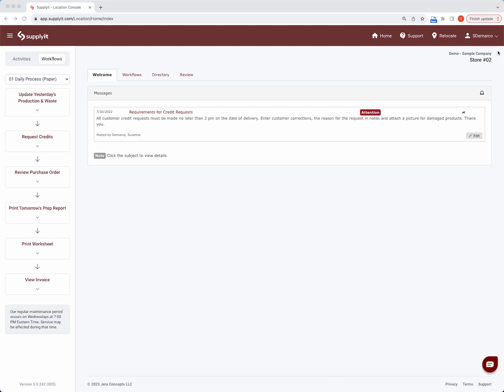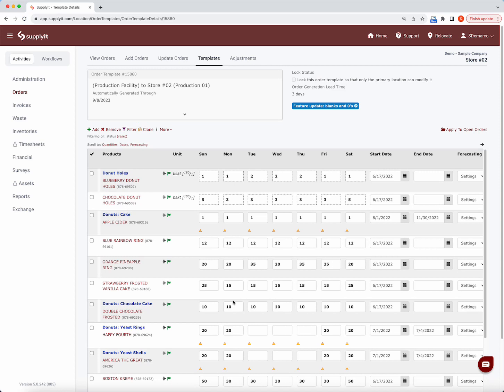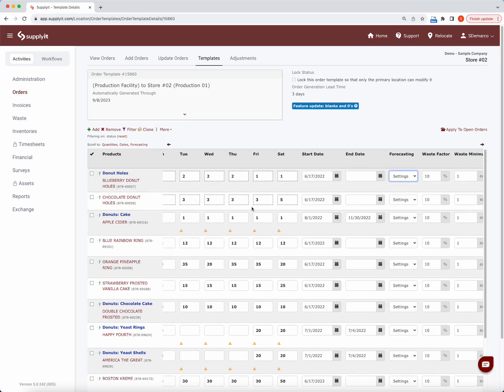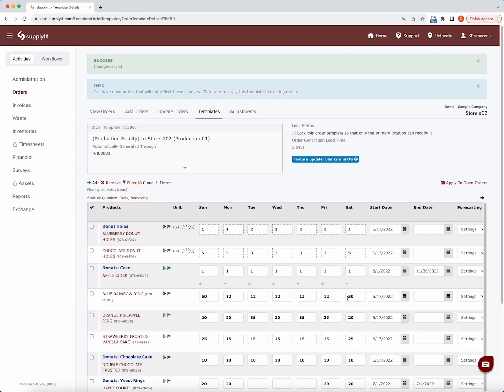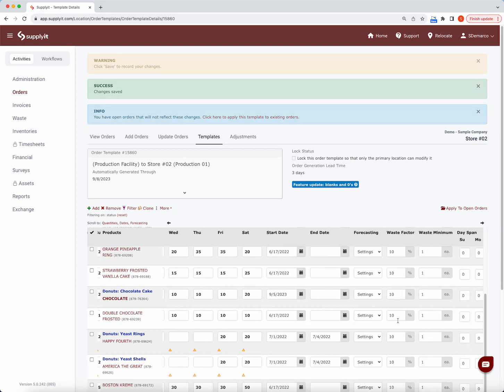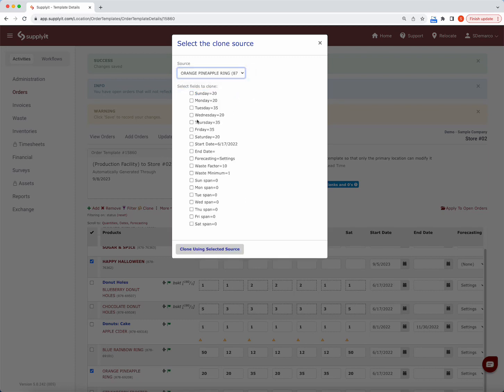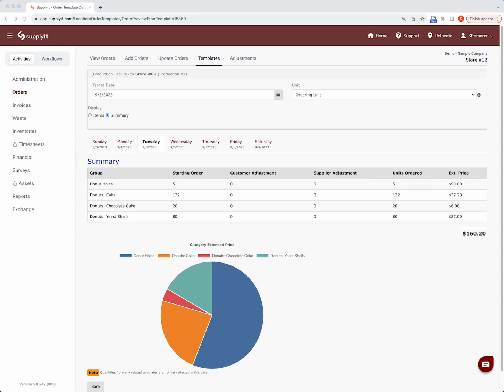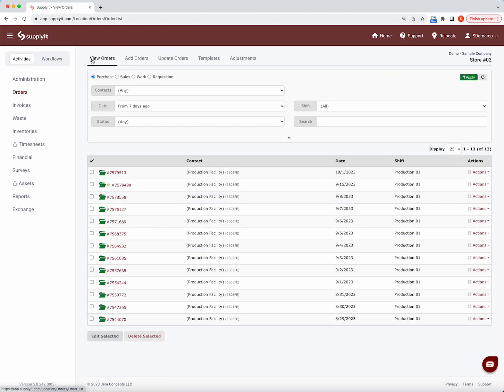Editing your store's order template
This video will show you how to edit your store's order template in Supplyit.